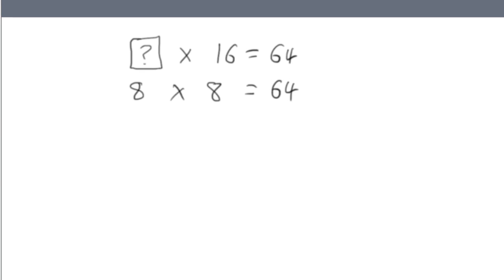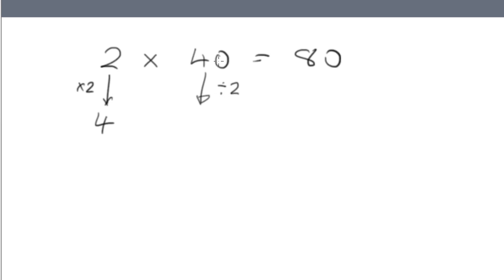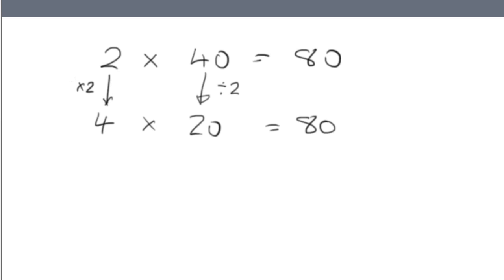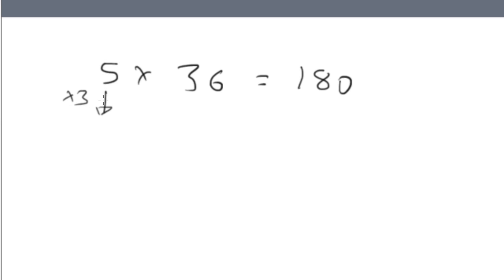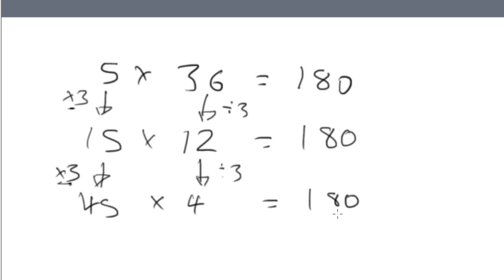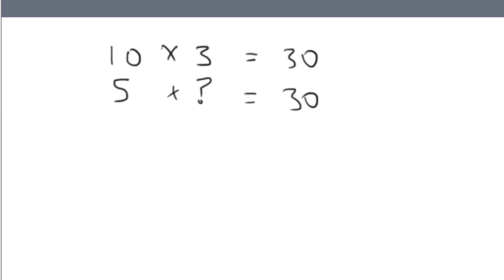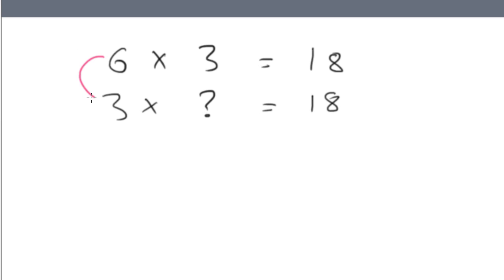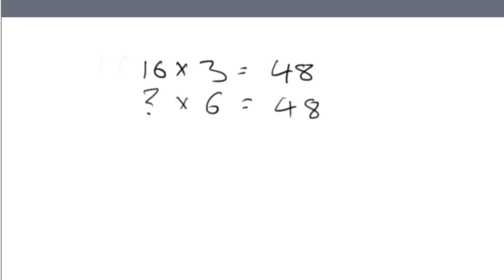Finding the missing number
Working out the missing number by recognising number patterns